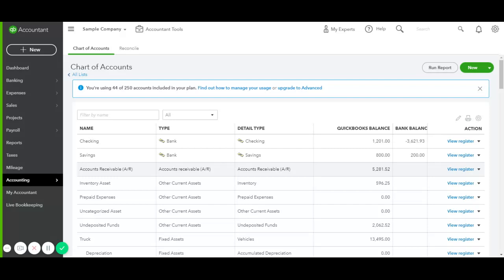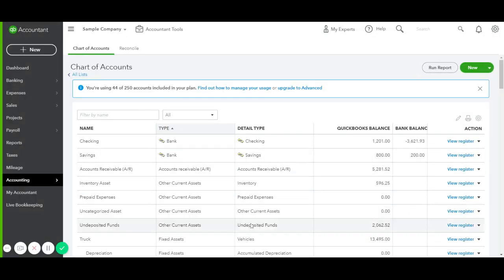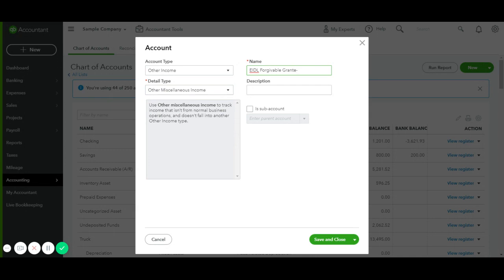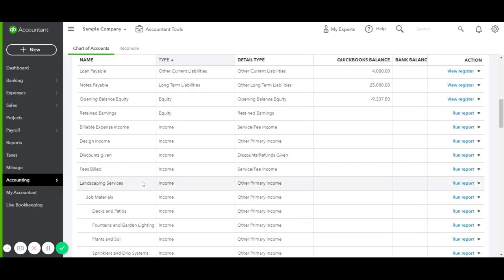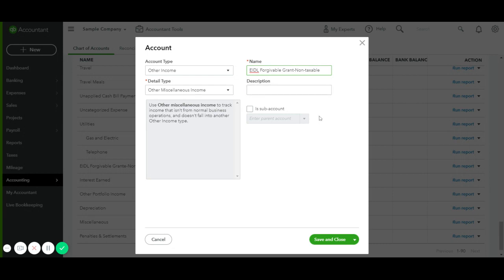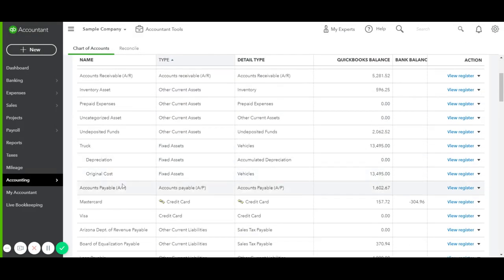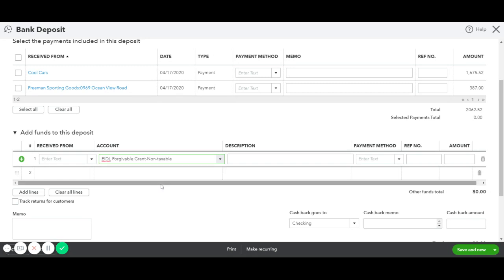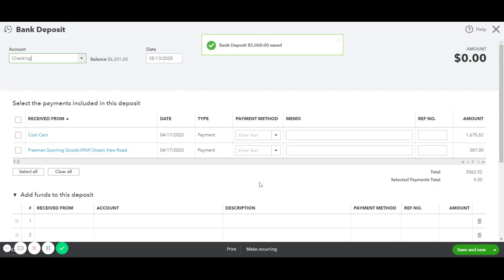Recording EIDL Forgivable Grant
Recording the EIDL Forgivable grant in QBO.